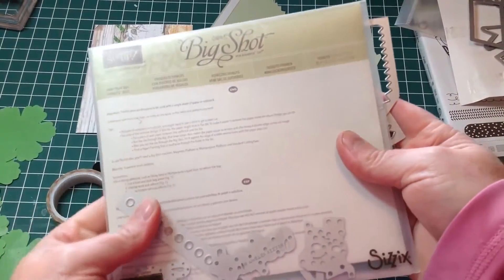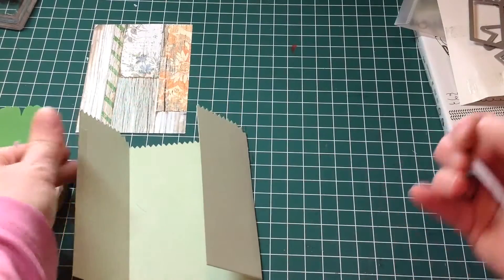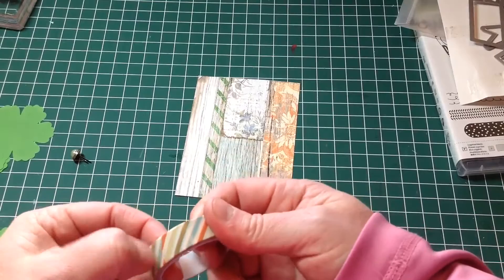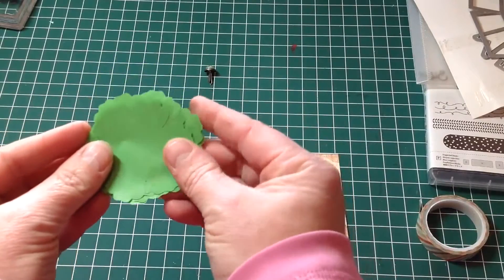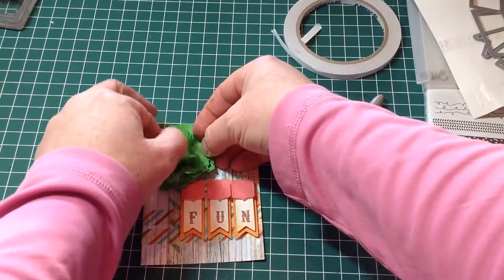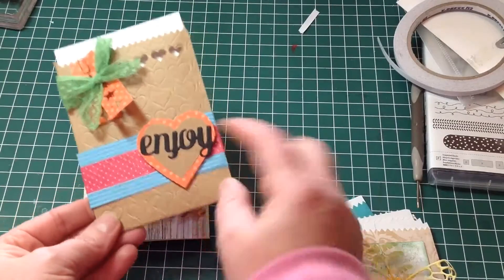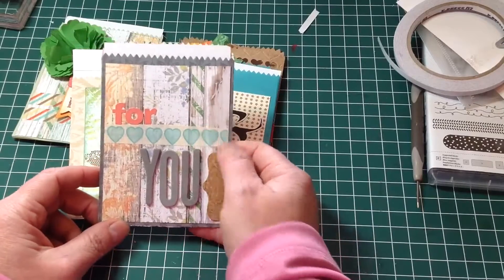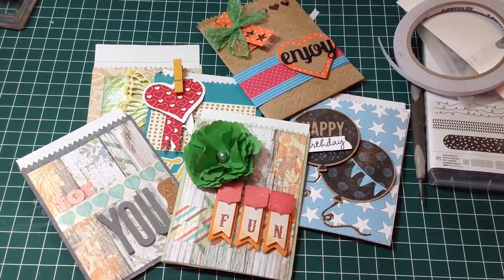Stampin Up Mini Treat Bag Thinlits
There is a link on my blog to shop for items show in the video.